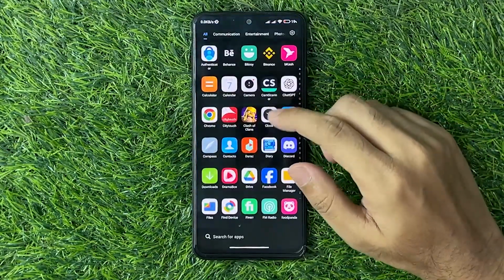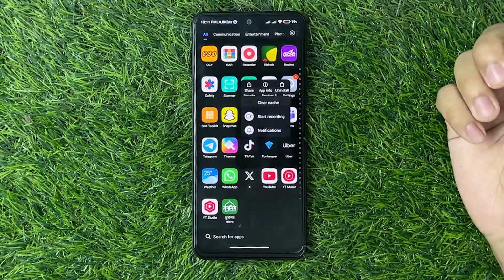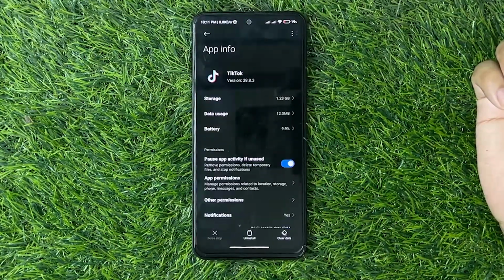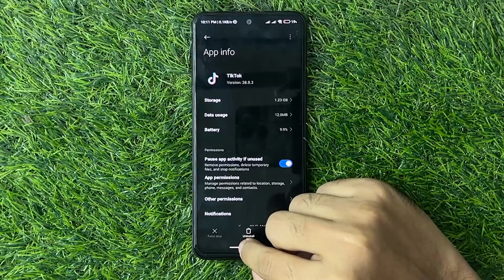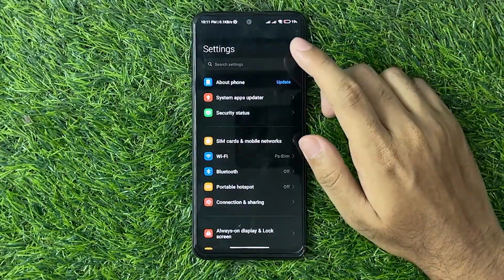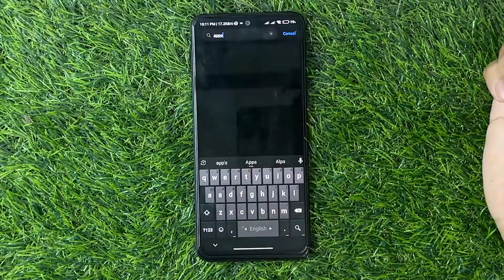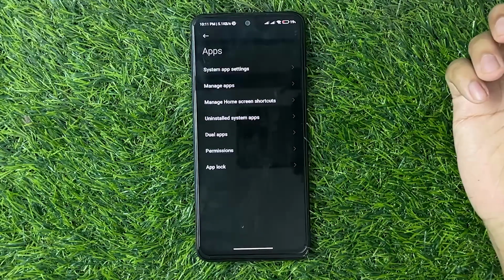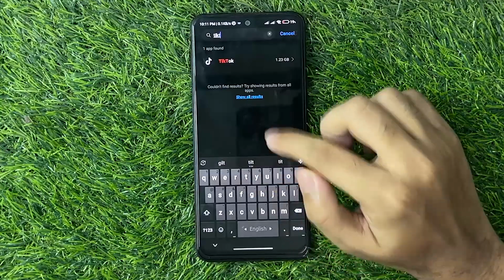How to Allow TikTok to Access Photos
Hey Everyone, Welcome to Kazi Tutorials! In this video, I'm going to Show you